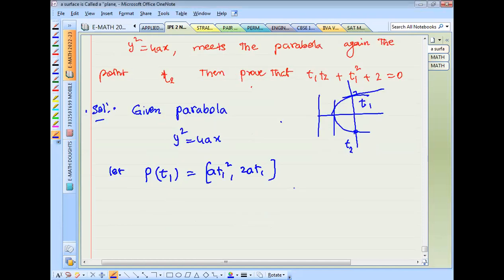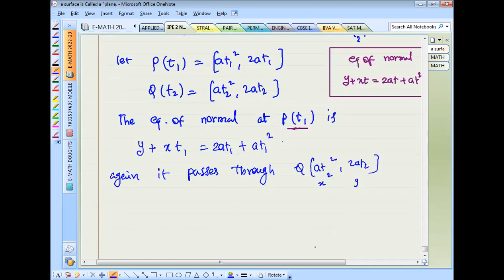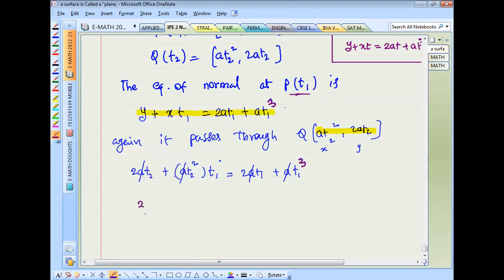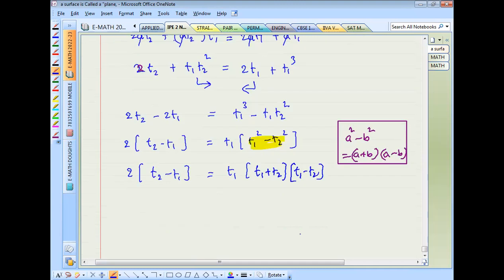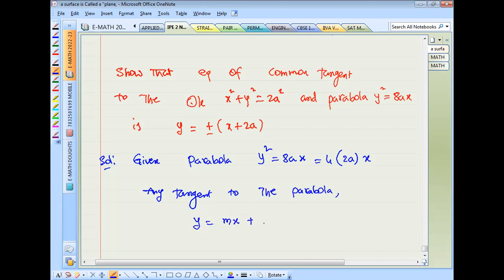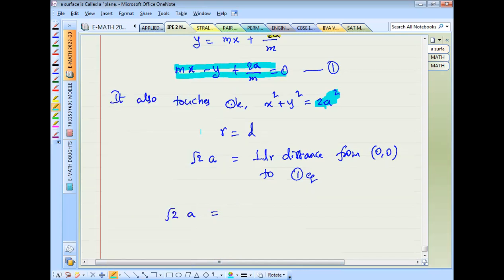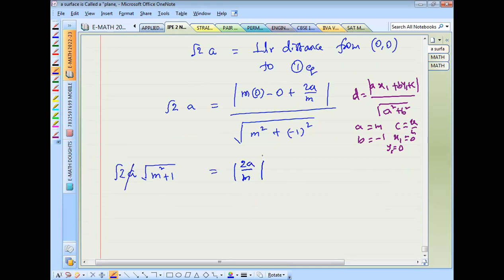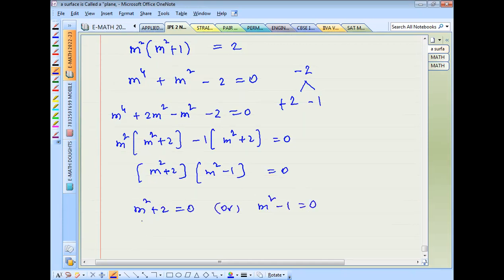show that the common tangent for the circle x^2 +y^2 =2a^2 and parabola y^2=8ax is y=+-(x+2a)